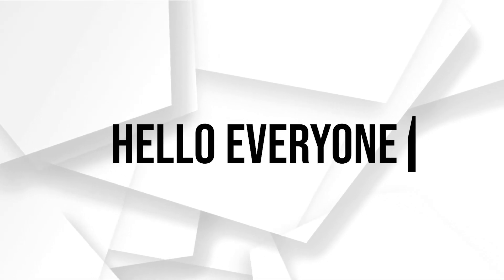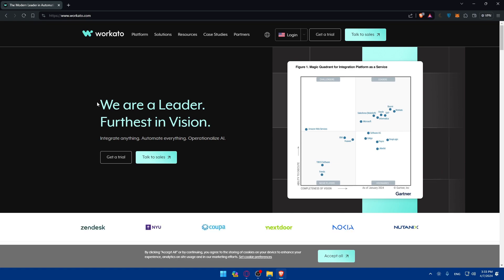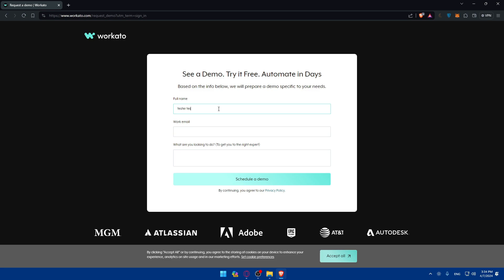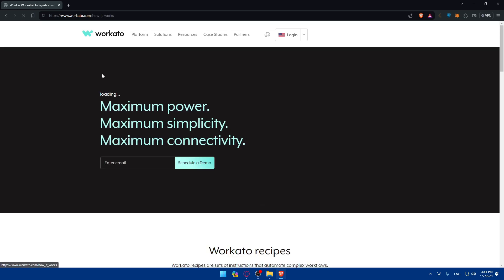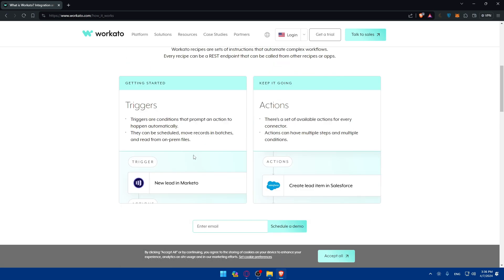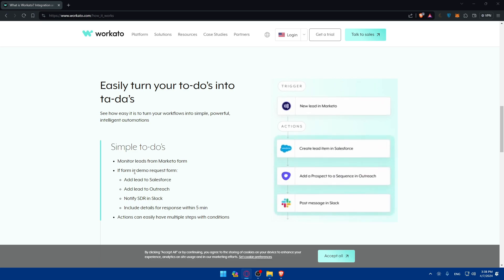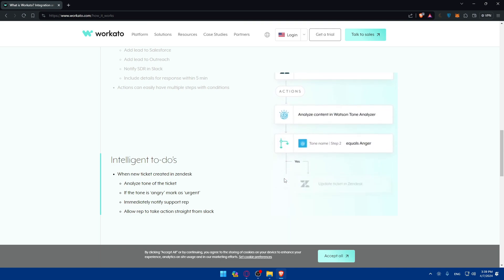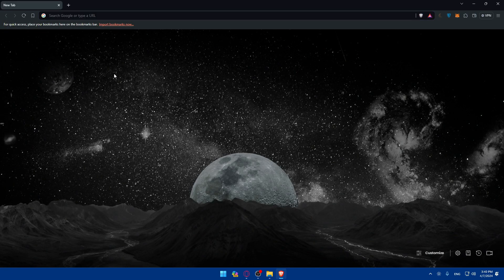How To Start Using Workato For Beginners 2024! (Full Tutorial)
Today we talk about start using workato for beginners,workato,work automation,workato for beginners